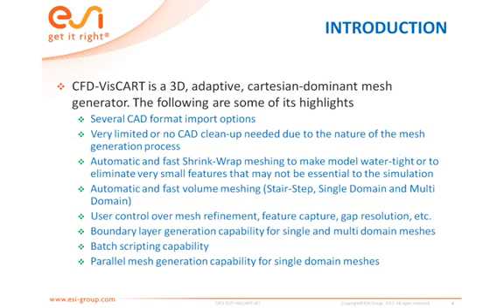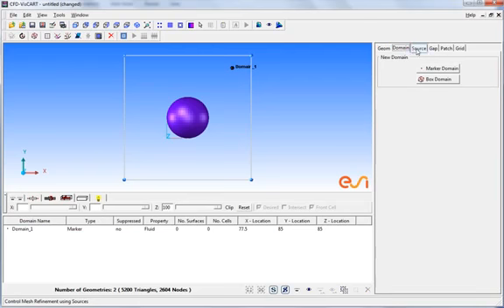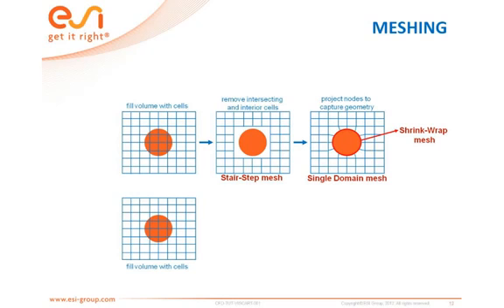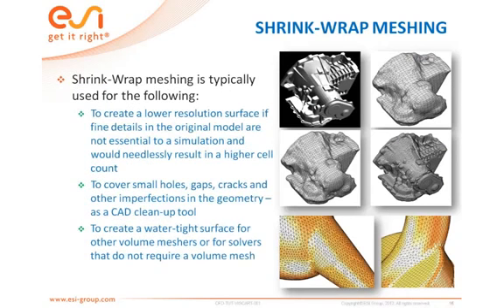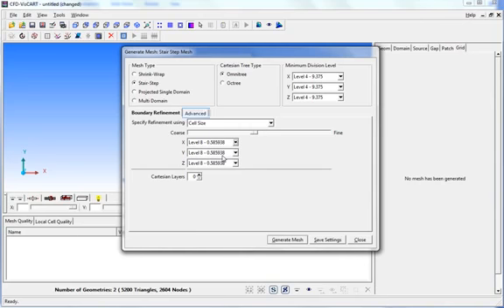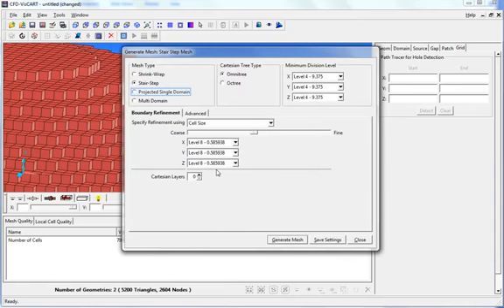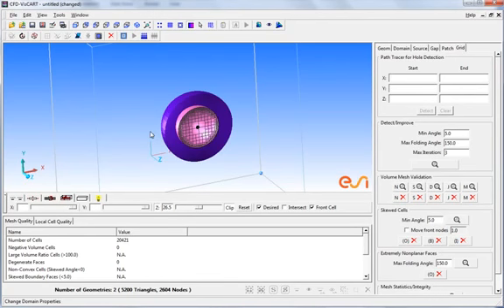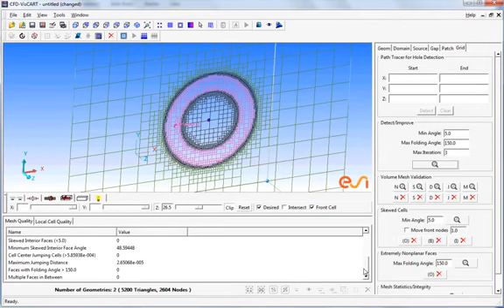Introduction to CFD-VisCART: How it works, attributes, advantages and more..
CFD-VisCART is a 3D, adaptive, cartesian-dominant mesh generator. This tutorial will give you an overview on CFD-VisCART's graphical user interface. This will also give you some information on various meshes like: Shrink-Wrap mesh, Stair-Step mesh, Projected Single Domain mesh and Multi Domain mesh.